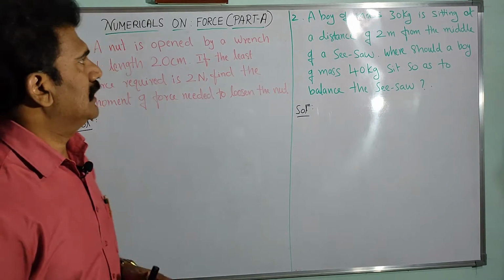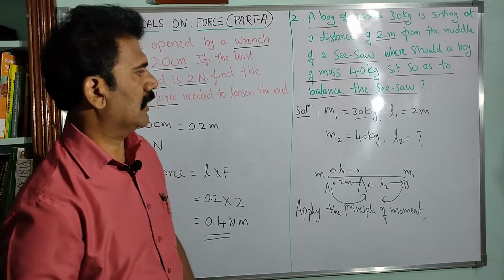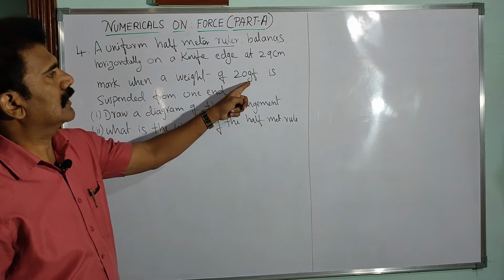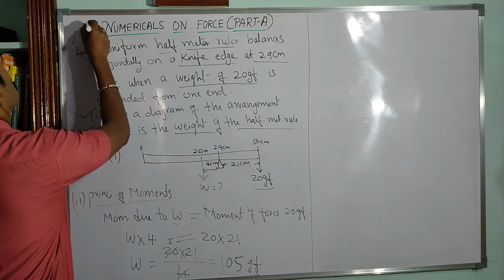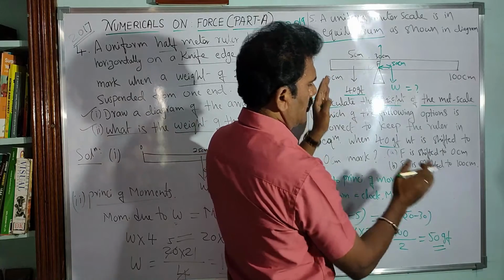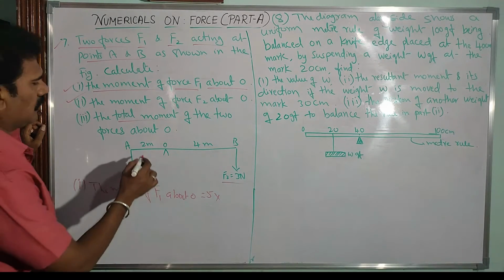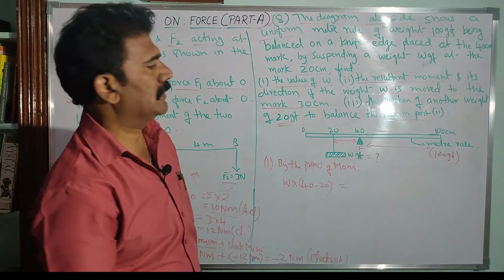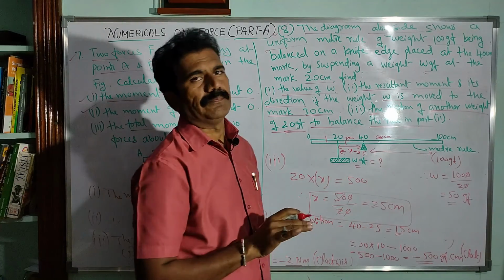ICSE CLASS 10: Force - Solving Numericals (FORCE PART - 3)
Students in this video we have solved the numericals of the ICSE class 10 chapter 1- Force. Some very important numericals that may be asked in the board exams also. So it is necessary to go through these numericals.